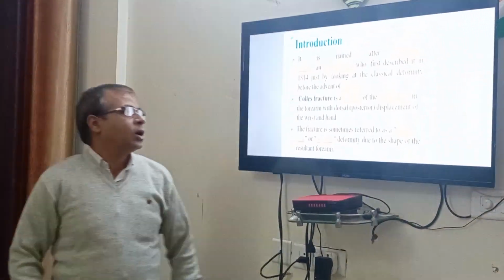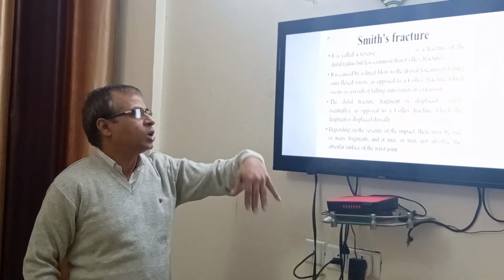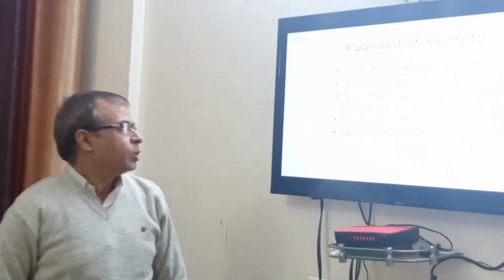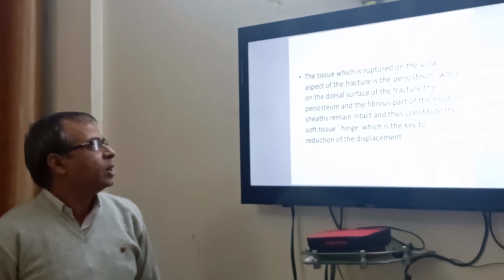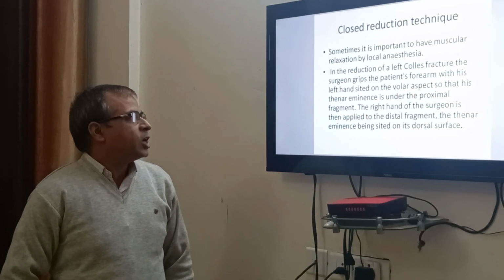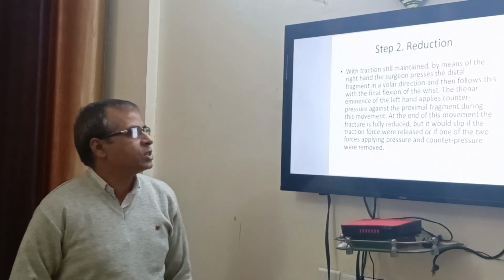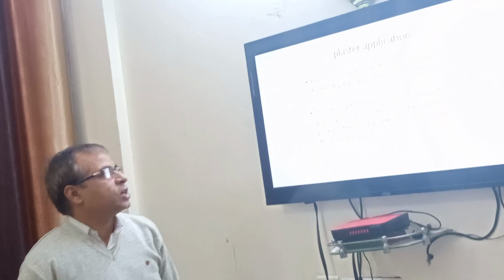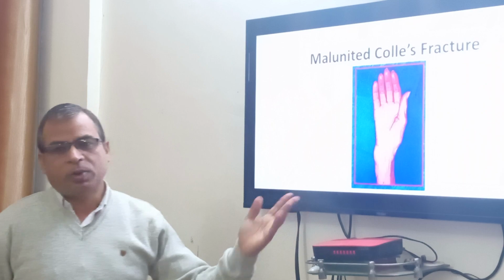THE COLLES' FRACTURE AND ITS CLOSED REDUCTION TECHNIQUE